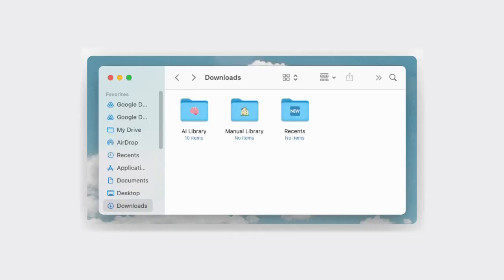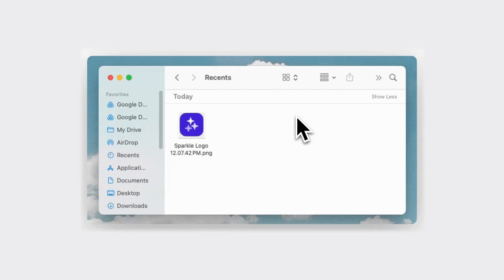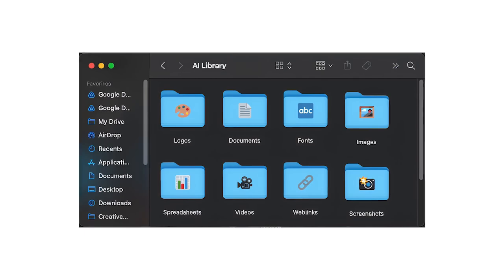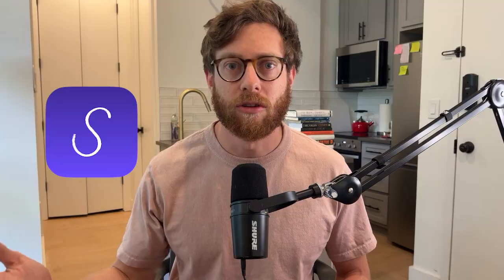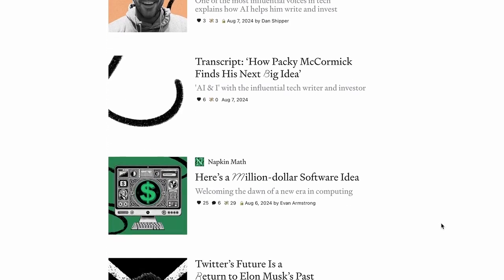Organize Your Files Automatically––With AI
We incubated another product at Every!

It’s called Sparkle—it organizes your computer for you using AI.

We were tired of the never-ending battle to keep our computers organized, so we built Sparkle to do it for us. Everyone at Every has been using it for months, and it’s been like a breath of fresh air in our daily lives. It’s one fewer thing to worry about.

Sparkle manages your Downloads, Desktop, and Documents folders and creates three new folders in each––Recents, AI Library, and Manual Library. It uses AI to manage your AI Library, which is where your individual files find a home within a unique folder structure.

If you’re not yet a subscriber, you get seven days of free organization.

Enjoy ✨ organizational ✨ bliss